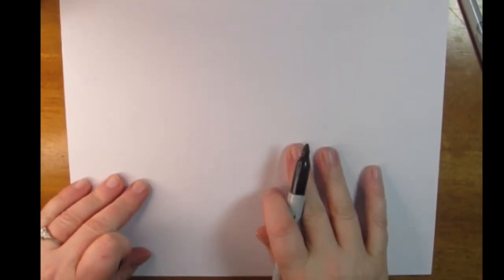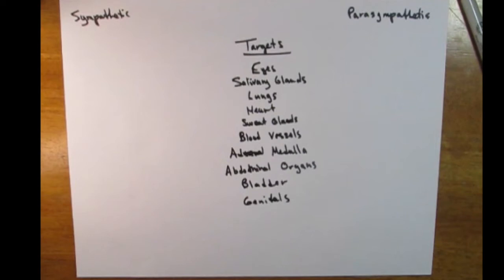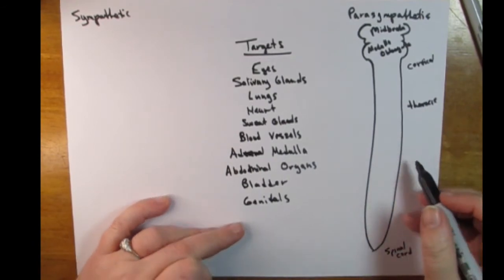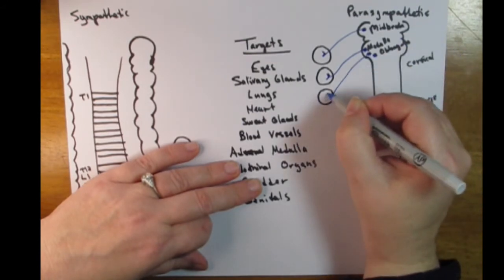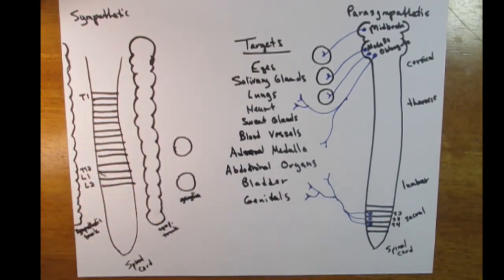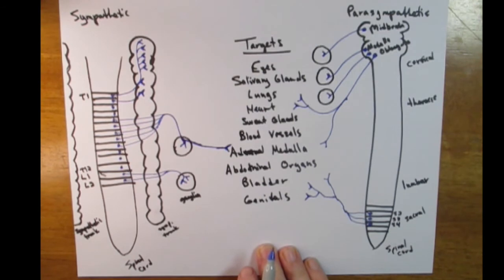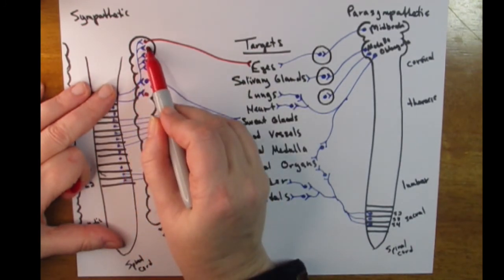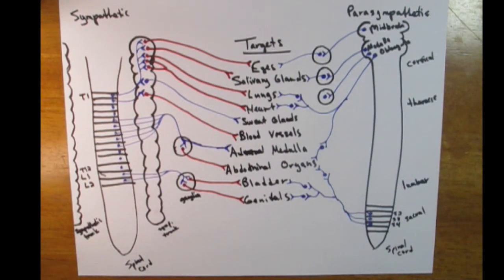ANS I Overview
00:00 Intro
00:35 Targets
04:30 Parasympathetic representation in the CNS
05:58 Sympathetic representation in the CNS
06:50 ganglia and trunk
08:03 preganglionic neurons
12:14 postganglionic neurons
14:15 dual innervation
14:58 summary pregang and postgang
16:12 transition to neurotransmitters